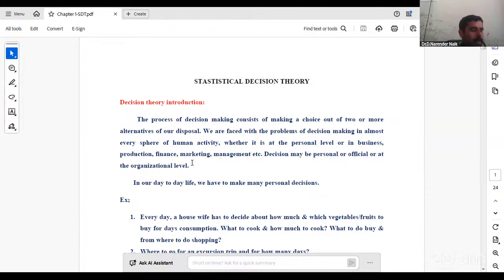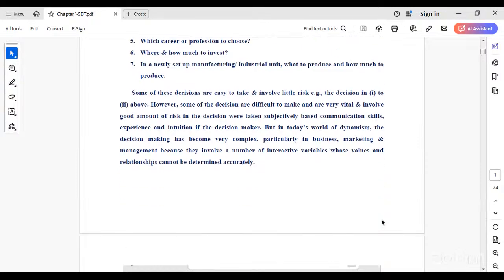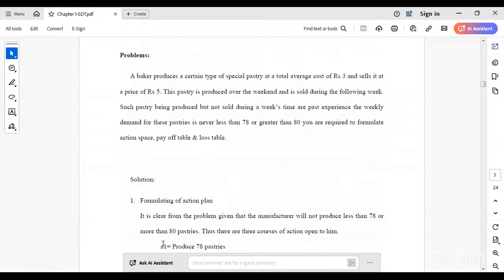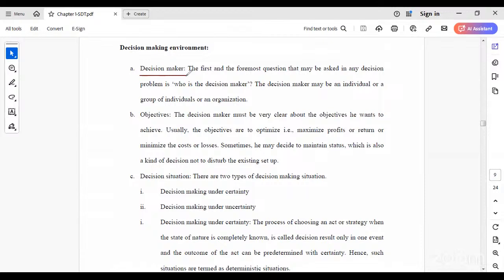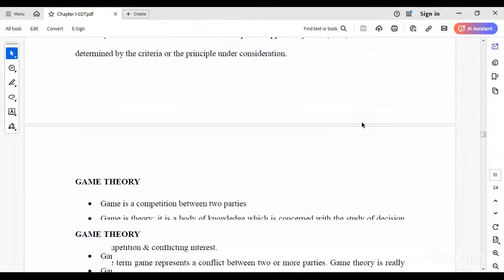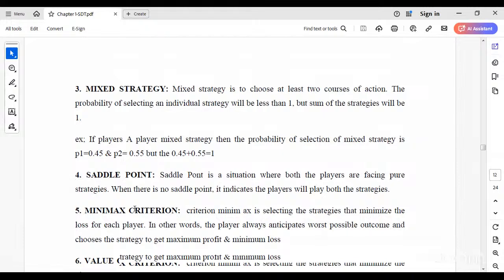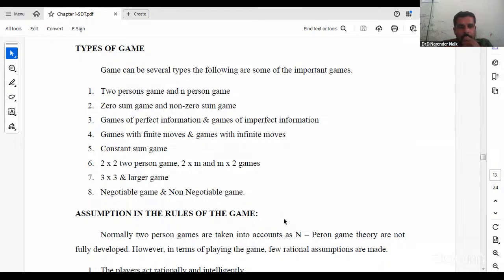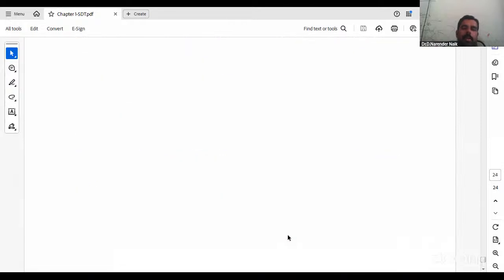PG-2nd-Yr-Course-6 : Quantitative Techniques (M.Com)